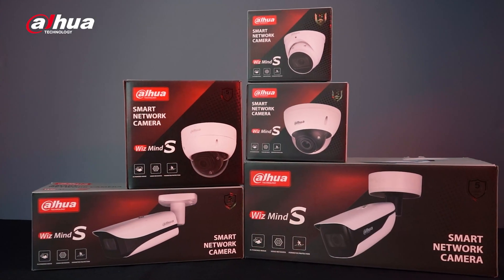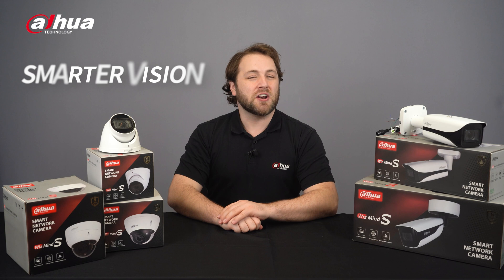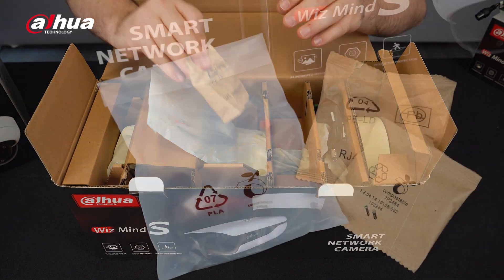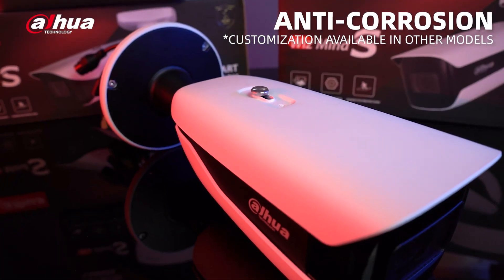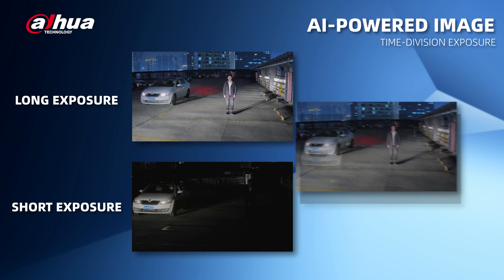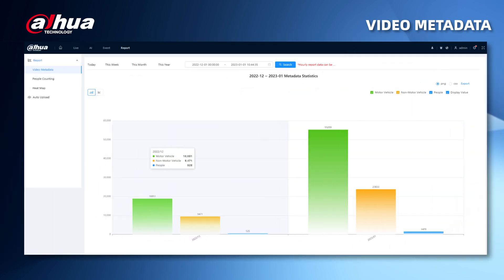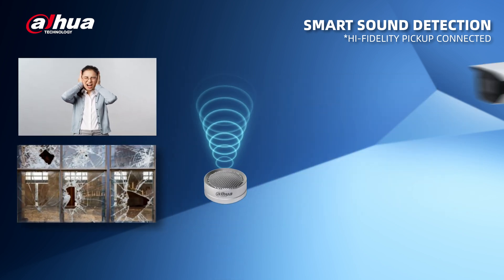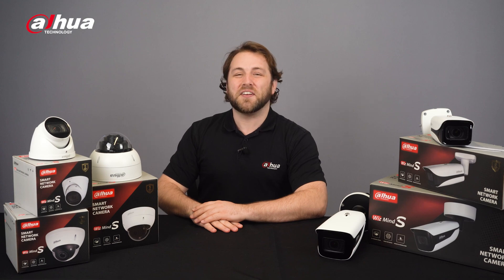Dahua IPC WizMind S Series Highlight Video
Welcome back! Dahua Technology has launched a new series of IPC that features advanced AI-Powered Image and Deeplight. We've enriched its AI functions and enhanced its performance. We've also improved the series' environmental adaptability for reliable security and surveillance in various applications. In this video, we will highlight some features, functions, and upgrades the Dahua IPC WizMind S Series has to offer.

00:00 Opening
00:32 Intro
00:57 Plastic-Free Packaging
01:26 Hardware Upgrades
02:45 AI-Powered Image
03:16 Deeplight
03:36 Rich AI Functions
05:02 Closing